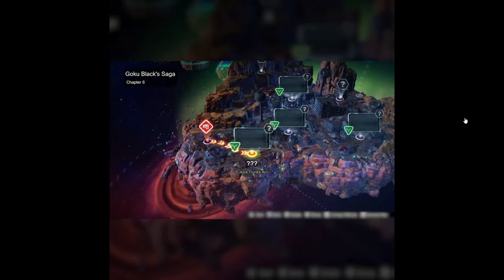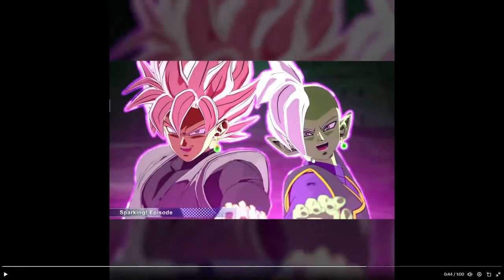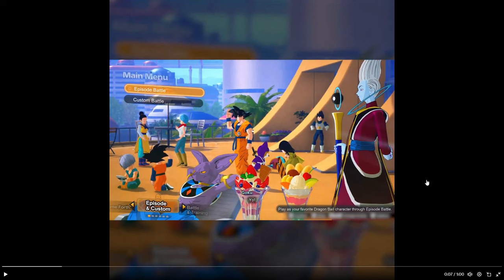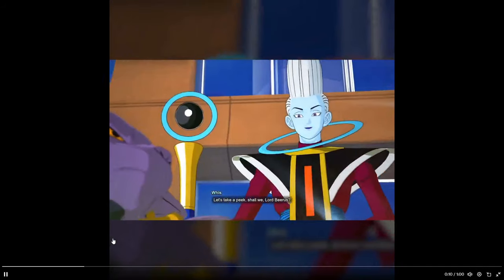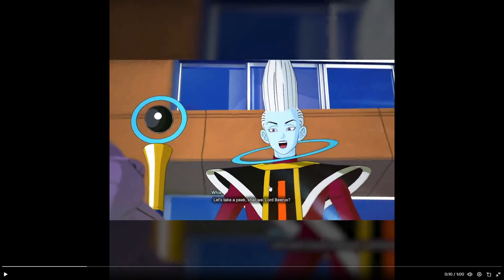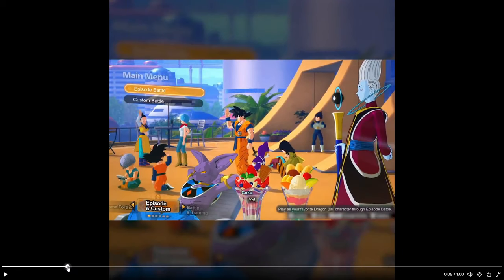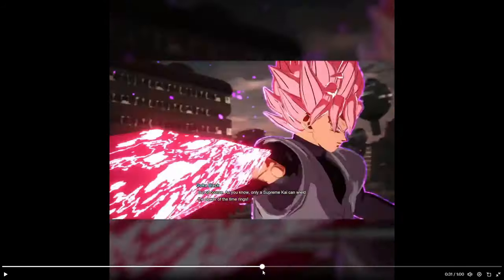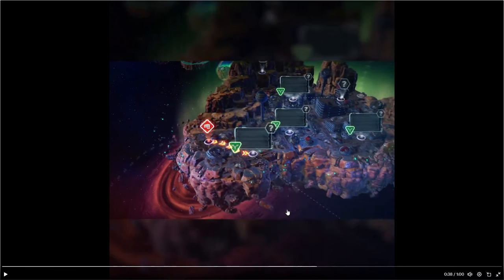DRAGON BALL SPARKING! ZERO BRAND NEW EPISODE BATTLE: GOKU BLACK PREVIEW! BREAKDOWN/REACTION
tags!